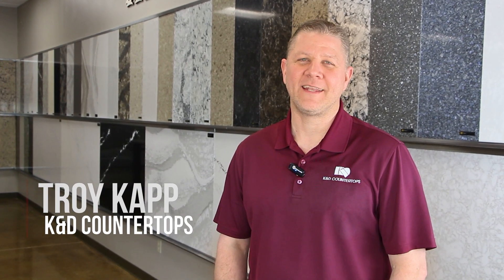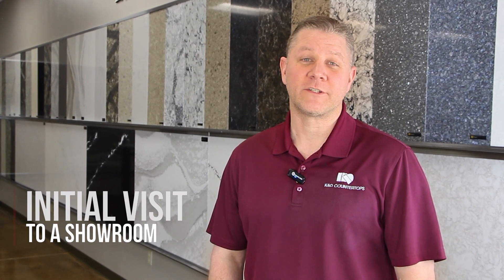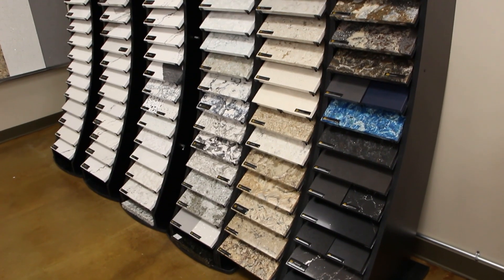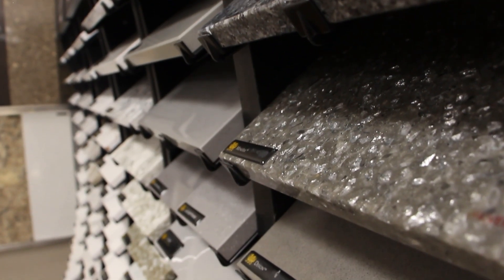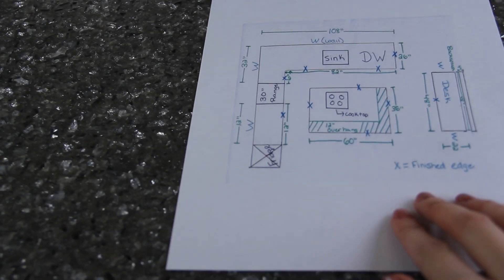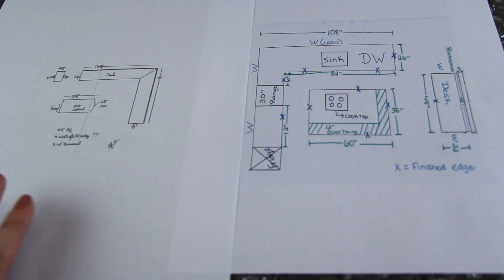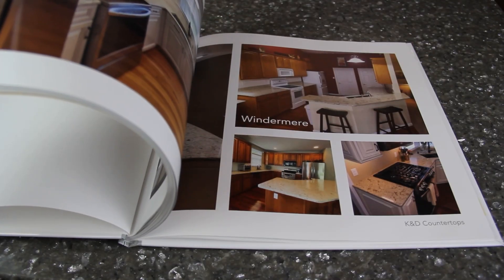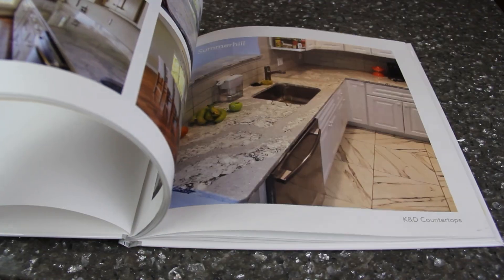What to Bring Into a Showroom Visit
First time visiting a showroom? Watch this short video on what to bring with you to your first showroom visit. We have showrooms in Glen Carbon, IL, Trenton, IL, Fairview Heights, IL, O'Fallon, MO, Ballwin, MO & South County, MO. Come visit us today!